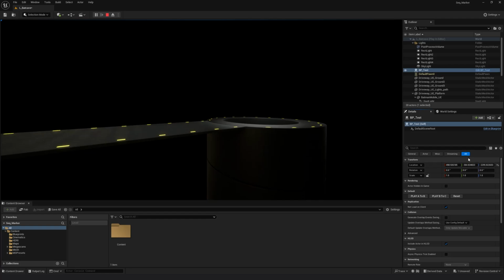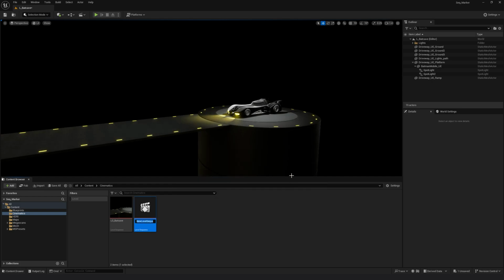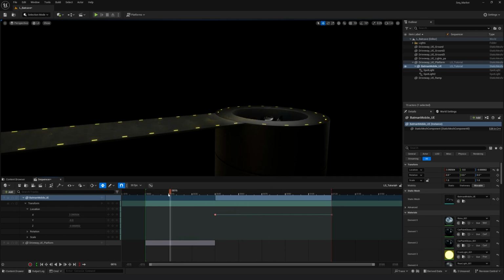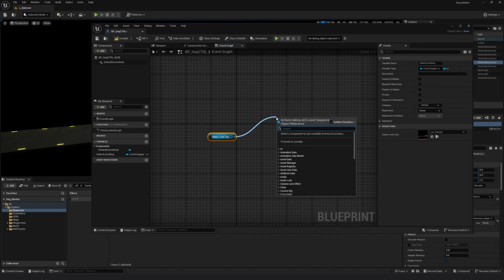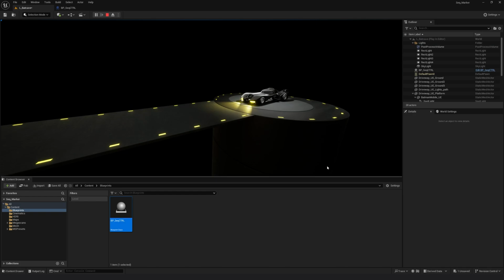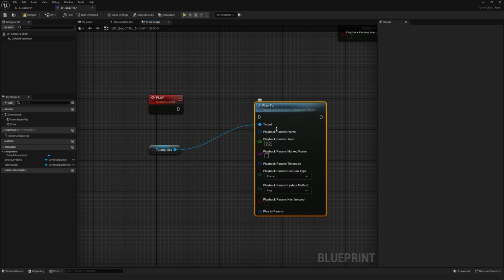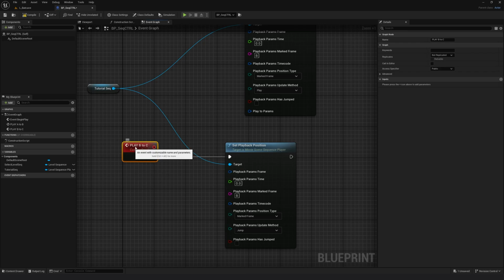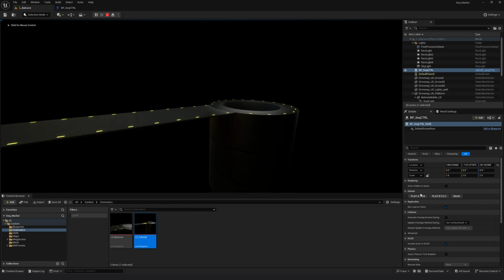How to use Markers in Level Sequence : Unreal Engine Virtual Production Tutorial